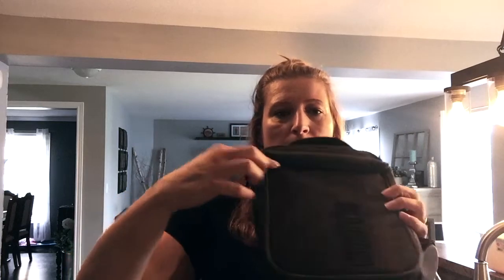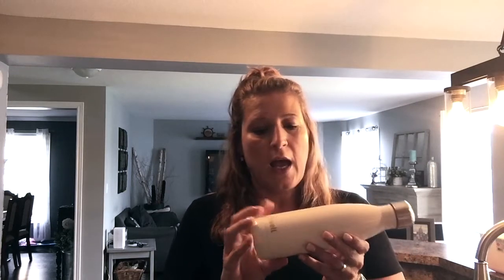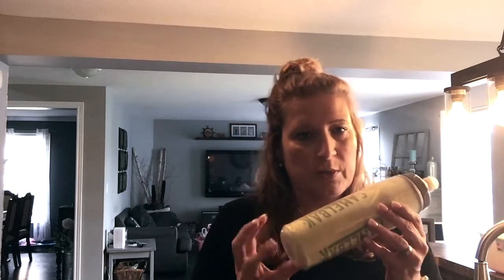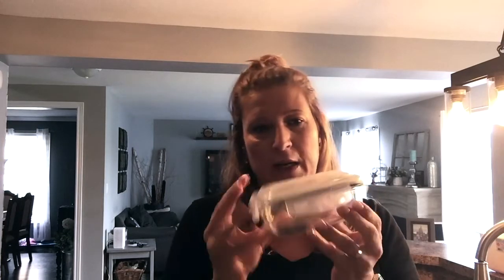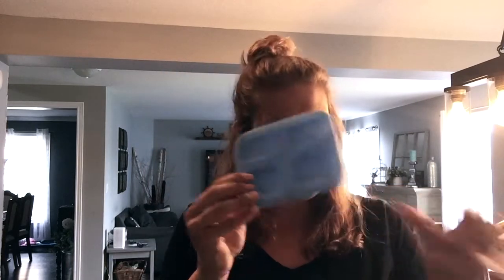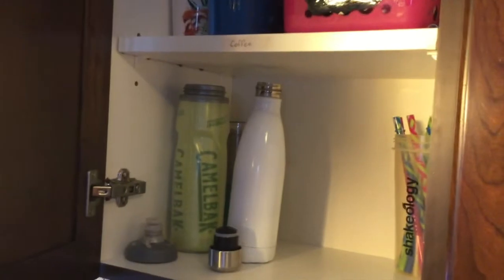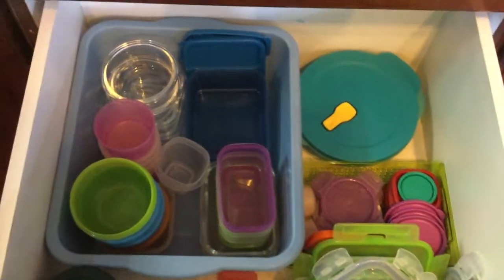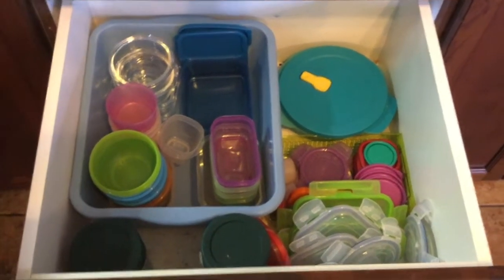School Lunch Essentials // Back To School Organization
Check out the supplies I use for Kids lunches